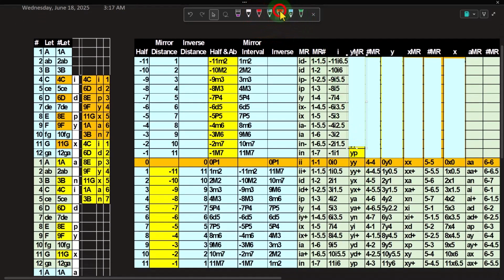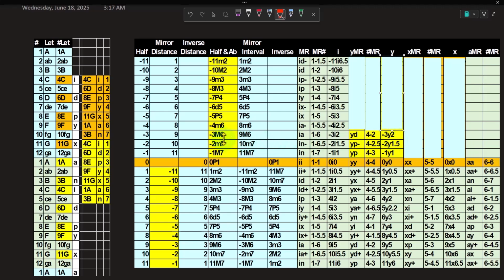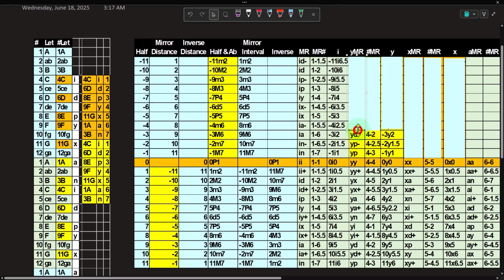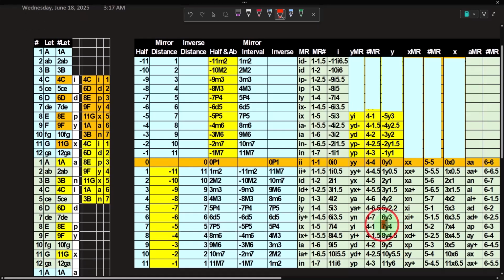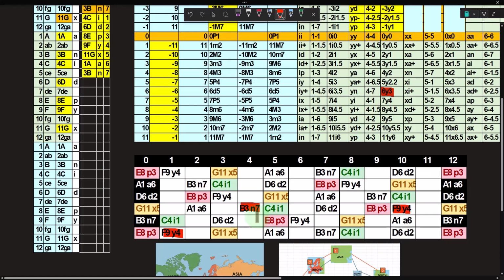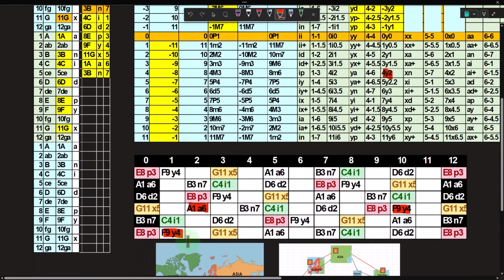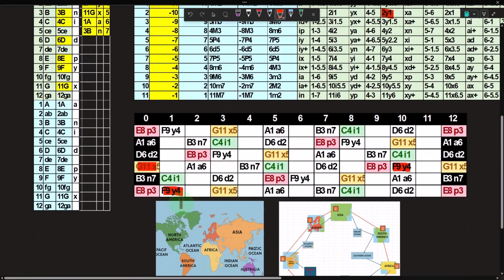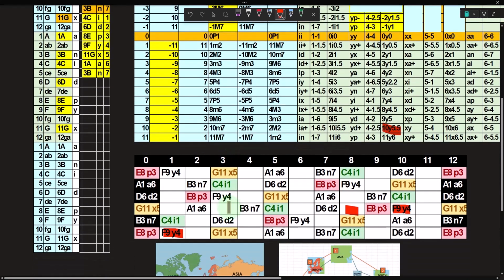Mirror, Map, Modulate: The TEDA Grid for Guitar Logic